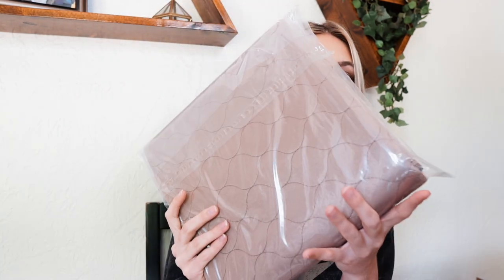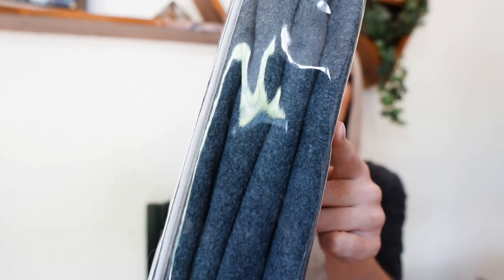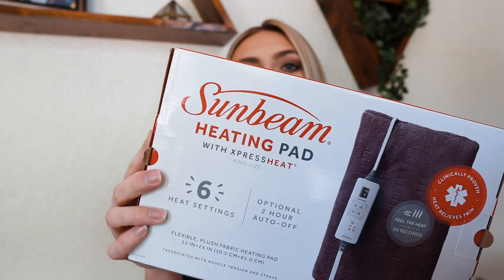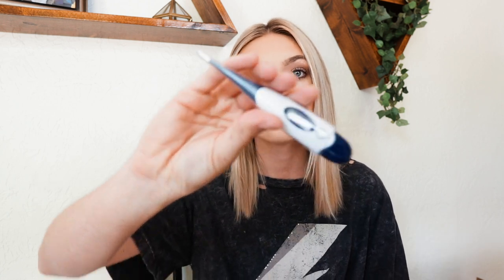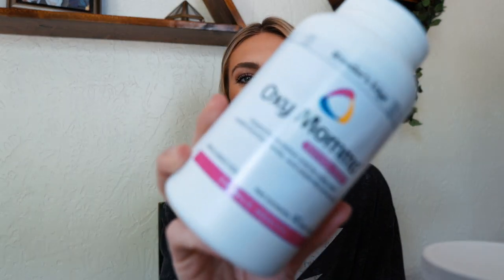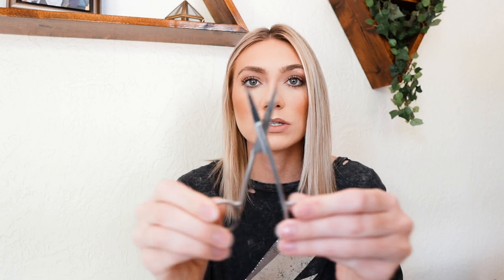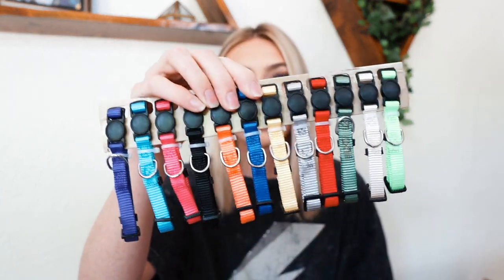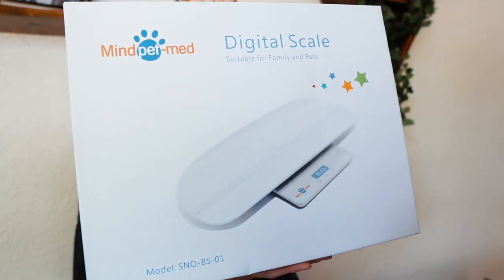Whelping Supplies Haul | Things You Need To Whelp A Litter Of Puppies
Hi guys! In today's video I take you through some of the whelping supplies we have ordered in preparation for our upcoming litter! We find out next week if Indy is pregnant *fingers crossed* and we will have that footage in next weekends vlog! This is in no need everything you could buy or need to whelp a litter of puppies but definitely consists of some of the most important things!

Muse Only Yoga "Bailey 10"
HitchSwitch "BAILEYEGOFORTH10"
Ana Luisa "Baileyg10"